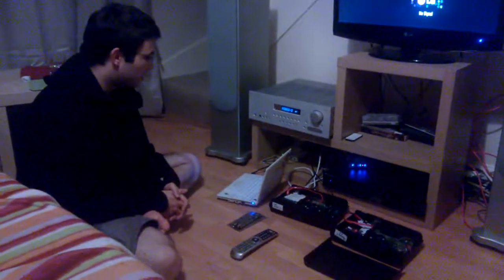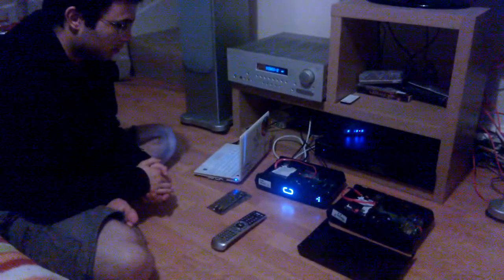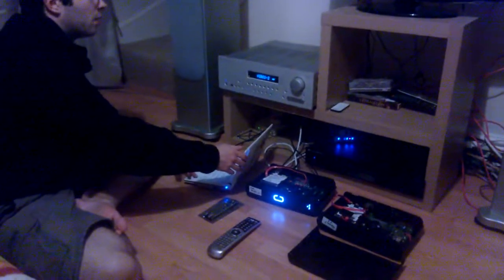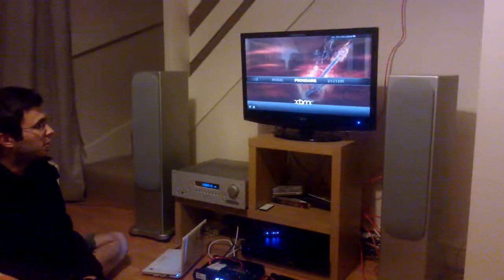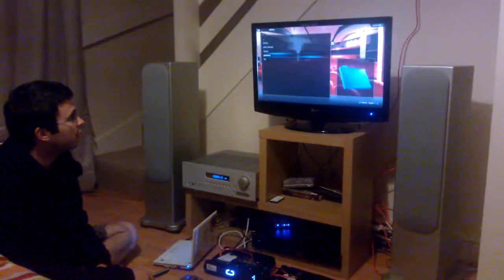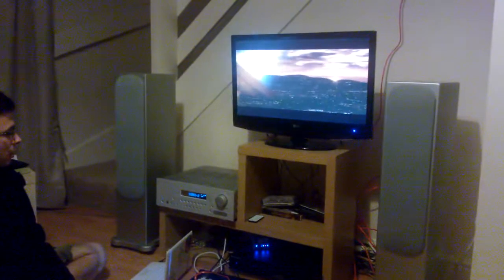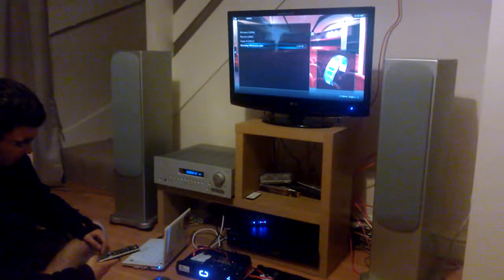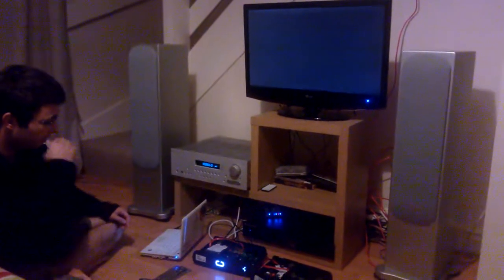MeeGo TV 1.2.2 on Cocom Intel CE hardware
MeeGo TV 1.2.2 shown working with meego-tv-IRinterface and XBMC 11.x 'Eden' on a Cocom Thatcher 277 (CE4200/1.6ghz/2GB). More details